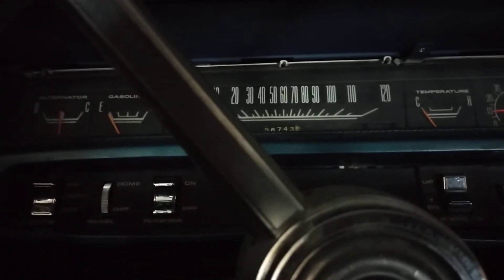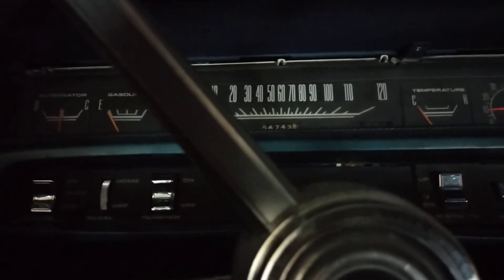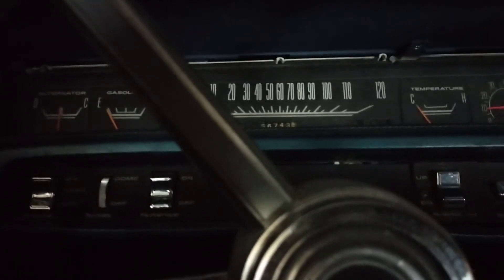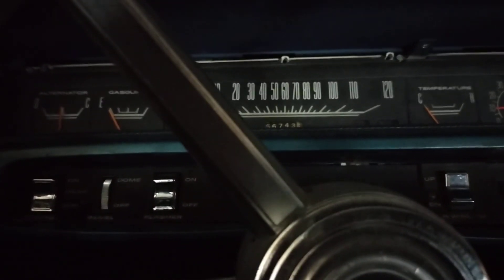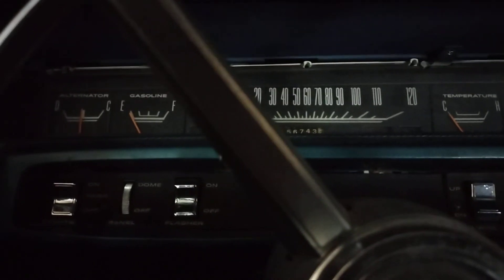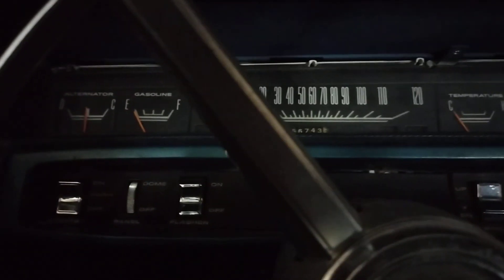1968 Dodge Coronet Wagon cold start? With an 11 year old Optima battery w bad cell 440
Trying to start my 68 Dodge Coronet Wagon with an 11 year old Optima battery that has a bad cell. Will the 440 start or do we need the battery charger?